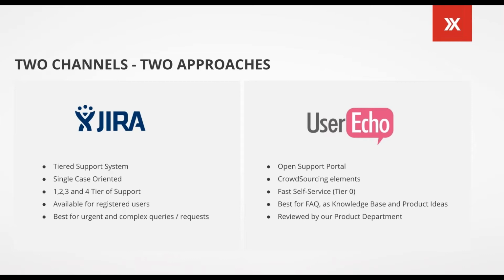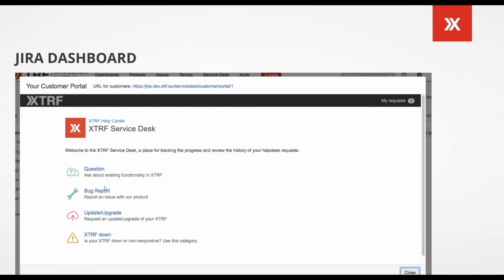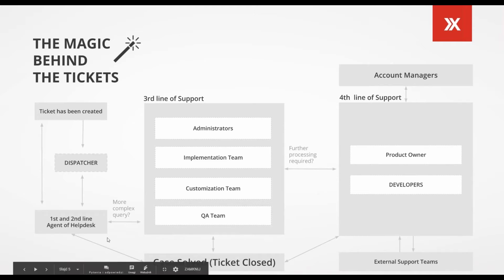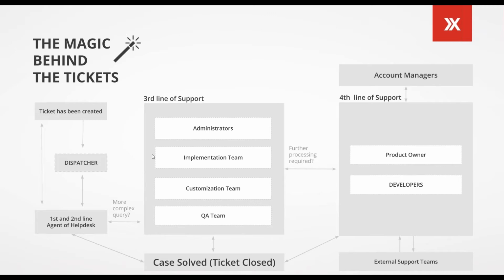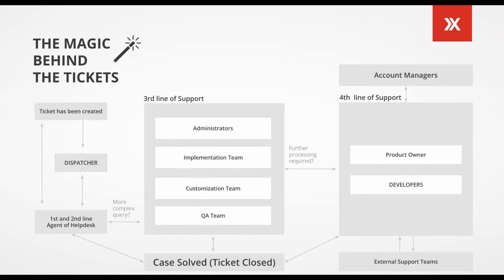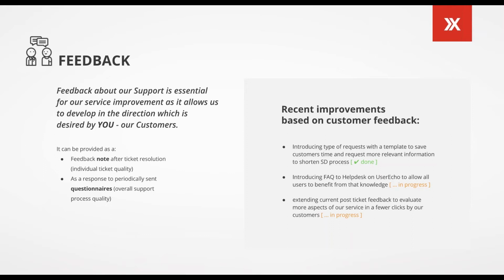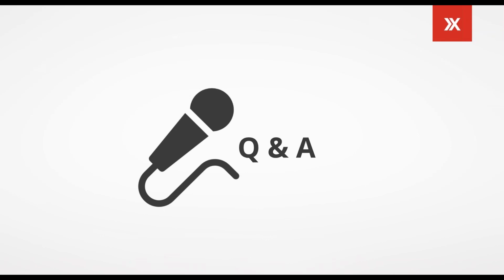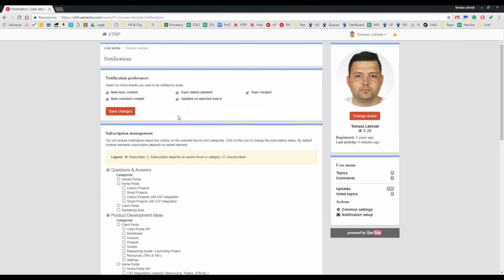[WEBINAR] The People Behind the Tickets - XTRF Support Explained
If you've ever wondered about how our support process works, this webinar is for you! Tomasz Leśniak, our Service Desk manager, explains how he and his crack team of experts help our clients grow. He gives you a sneak peek behind the curtain of our supporty channels, and at how your requests and feedback are processed to provide you with accurate and relative information.
Tomasz will tell you about:
- Our support tools: JIRA and UserEcho
- What actually happens when you create a ticket
- The role your feedback plays in our continuous improvement

Don't miss this opportunity to listen and find out how XTRF customer support is second to none!